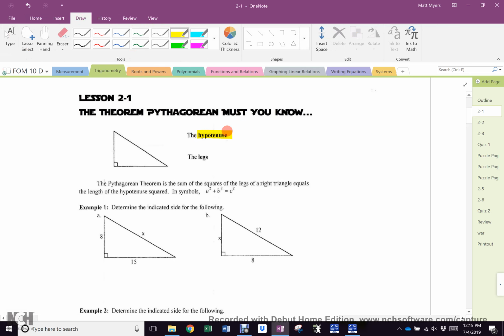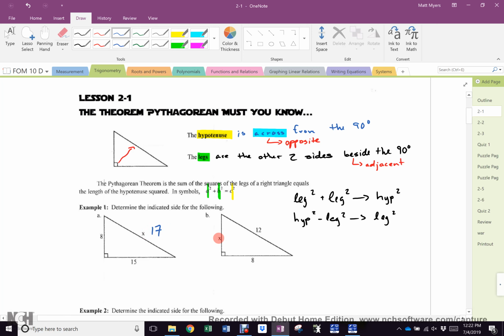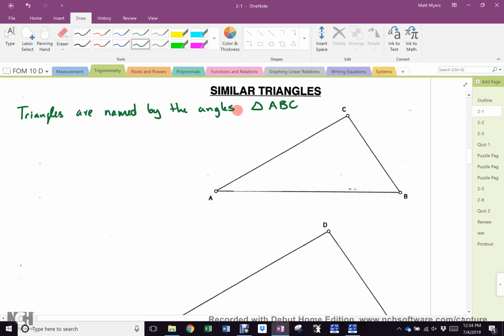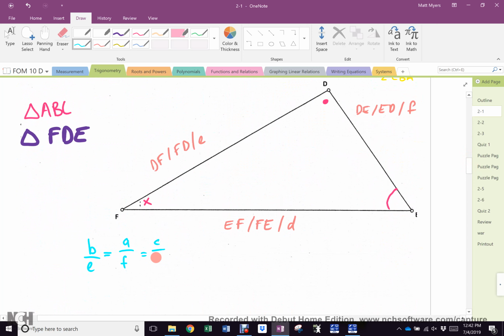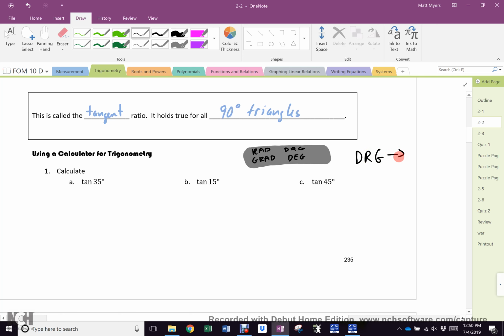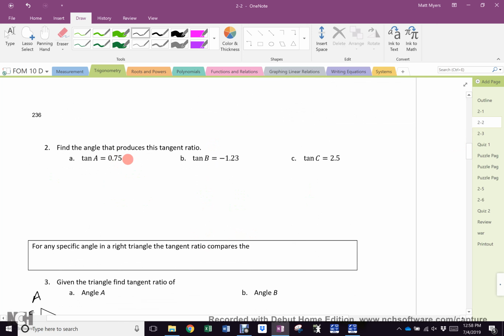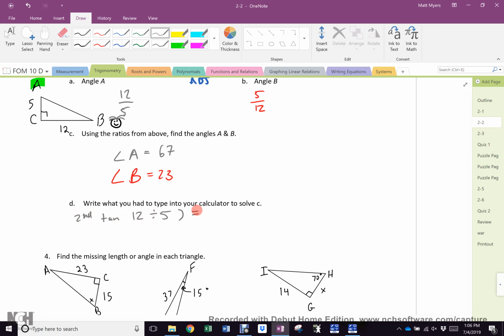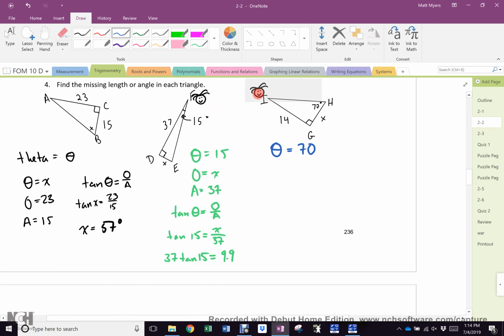July 4 Pythagoras and Tangent Ratio